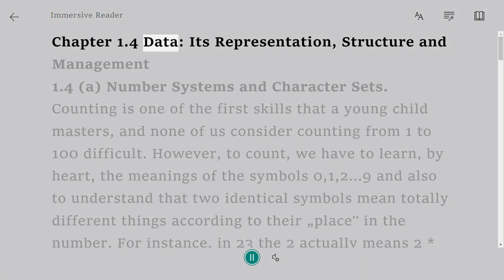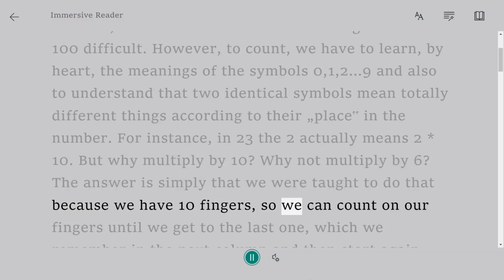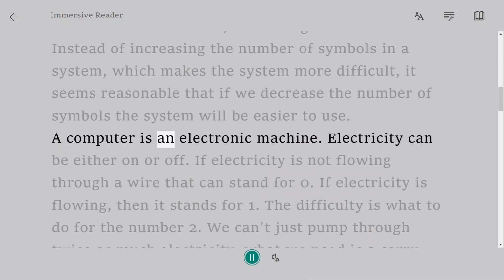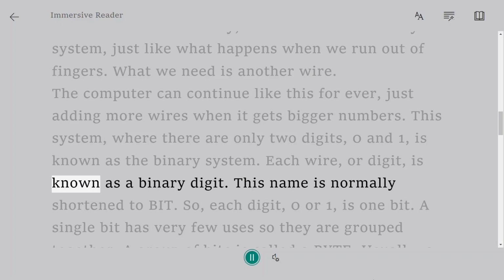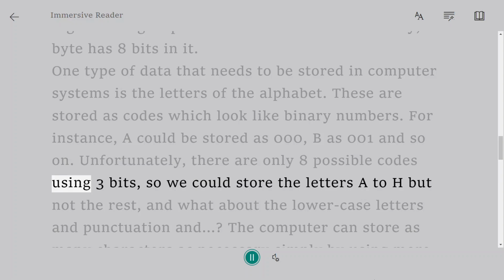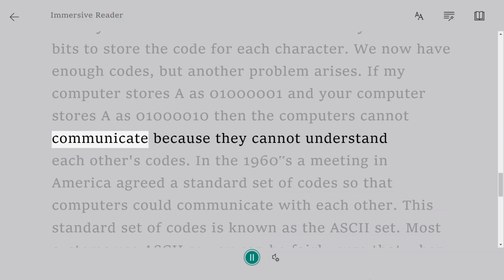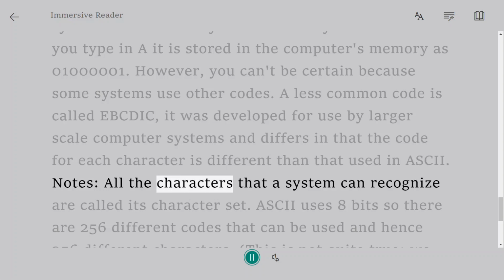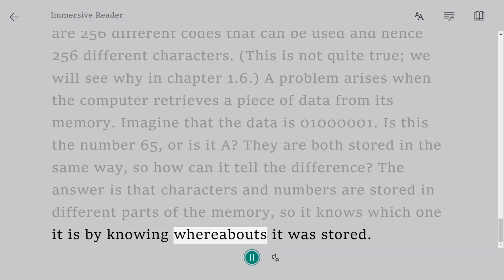Chapter 1.4 Data Its Representation, Structure and Management | A Level Notes Computer Studies 9608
1.4 (a) Number Systems and Character Sets.

Counting is one of the first skills that a young child masters, and none of us consider counting from 1 to 100 difficult. However, to count, we have to learn, by heart, the meanings of the symbols 0,1,2…9 and also to understand that two identical symbols mean totally different things according to their „place‟ in the number. For instance, in 23 the 2 actually means 2 * 10. But why multiply by 10? Why not multiply by 6? The answer is simply that we were taught to do that because we have 10 fingers, so we can count on our fingers until we get to the last one, which we remember in the next column and then start again. We don't need to count in tens. The ancient Babylonians counted in a system, which is similar to counting in sixties. This is very difficult to learn because of all the symbols needed, but we still use a system based on sixties today: 60 minutes = 1 hours; 60 seconds = 1 minutes; 6 * 60 degrees = 1 revolution. Instead of increasing the number of symbols in a system, which makes the system more difficult, it seems reasonable that if we decrease the number of symbols the system will be easier to use.

A computer is an electronic machine. Electricity can be either on or off. If electricity is not flowing through a wire that can stand for 0. If electricity is flowing, then it stands for 1. The difficulty is what to do for the number 2. We can't just pump through twice as much electricity, what we need is a carry system, just like what happens when we run out of fingers. What we need is another wire.

The computer can continue like this for ever, just adding more wires when it gets bigger numbers. This system, where there are only two digits, 0 and 1, is known as the binary system. Each wire, or digit, is known as a binary digit. This name is normally shortened to BIT. So, each digit, 0 or 1, is one bit. A single bit has very few uses so they are grouped together. A group of bits is called a BYTE. Usually, a byte has 8 bits in it.

One type of data that needs to be stored in computer systems is the letters of the alphabet. These are stored as codes which look like binary numbers. For instance, A could be stored as 000, B as 001 and so on. Unfortunately, there are only 8 possible codes using 3 bits, so we could store the letters A to H but not the rest, and what about the lower-case letters and punctuation and…? The computer can store as many characters as necessary simply by using more and more bits for the code. Some systems don't need to be able to recognize a lot of characters so they only use a few bits for each character. The number of bits needed to store one character is called a byte which is usually said to have 8 bits because most systems use 8 bits to store the code for each character. We now have enough codes, but another problem arises. If my computer stores A as 01000001 and your computer stores A as 01000010 then the computers cannot communicate because they cannot understand each other's codes. In the 1960‟s a meeting in America agreed a standard set of codes so that computers could communicate with each other. This standard set of codes is known as the ASCII set. Most systems use ASCII so you can be fairly sure that when you type in A it is stored in the computer's memory as 01000001. However, you can't be certain because some systems use other codes. A less common code is called EBCDIC, it was developed for use by larger scale computer systems and differs in that the code for each character is different than that used in ASCII.

Notes: All the characters that a system can recognize are called its character set. ASCII uses 8 bits so there are 256 different codes that can be used and hence 256 different characters. (This is not quite true; we will see why in chapter 1.6.) A problem arises when the computer retrieves a piece of data from its memory. Imagine that the data is 01000001. Is this the number 65, or is it A? They are both stored in the same way, so how can it tell the difference? The answer is that characters and numbers are stored in different parts of the memory, so it knows which one it is by knowing whereabouts it was stored.